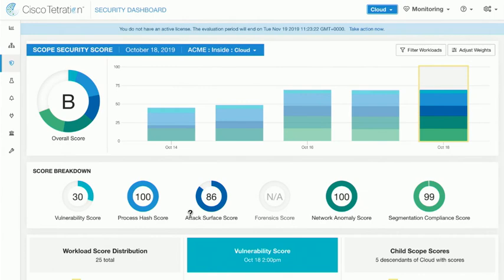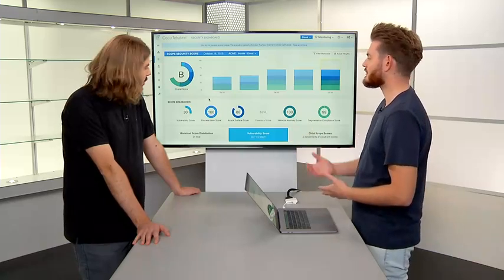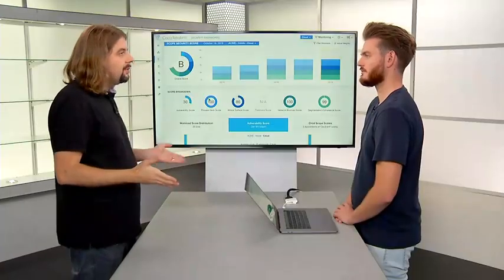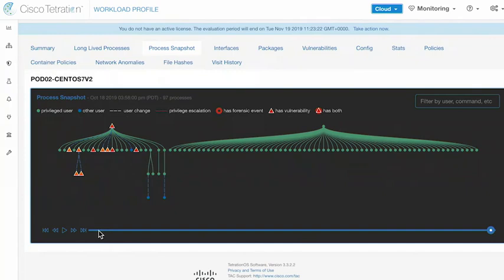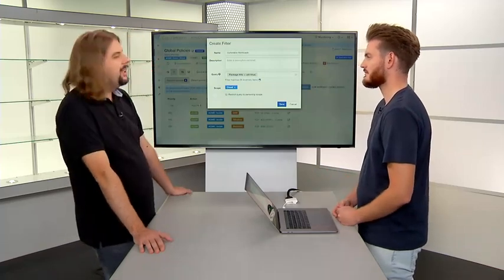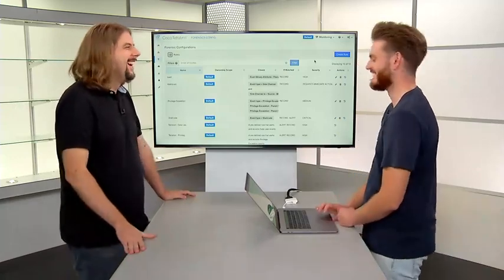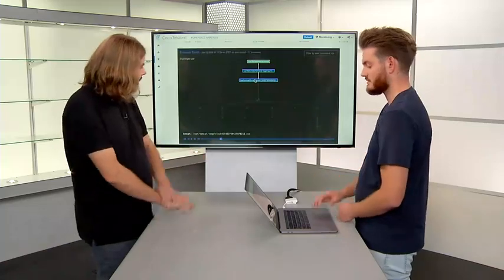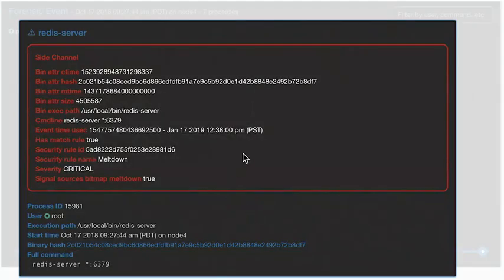Secure Workload Security Dashboard and Forensics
In this video, Remi and Tim discuss the security dashboard and forensics